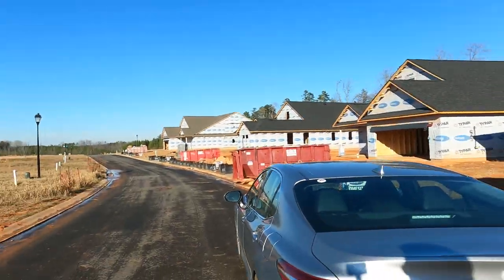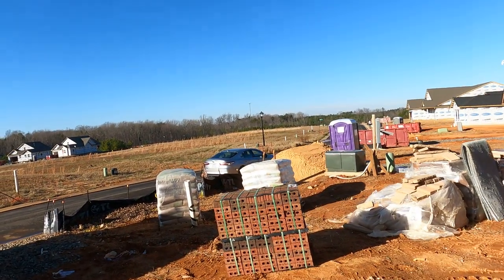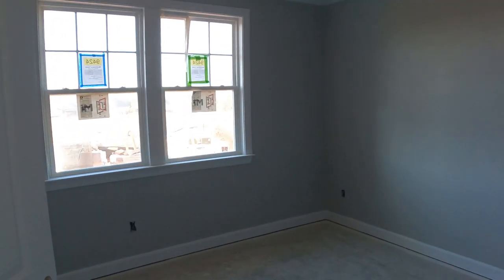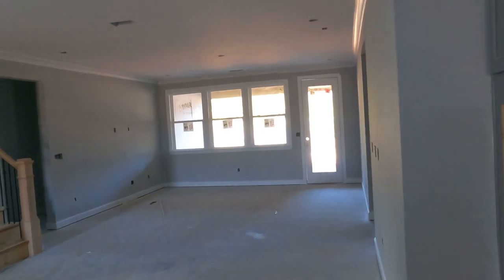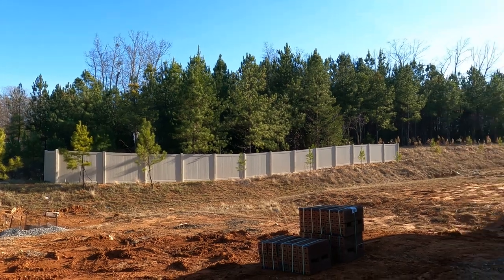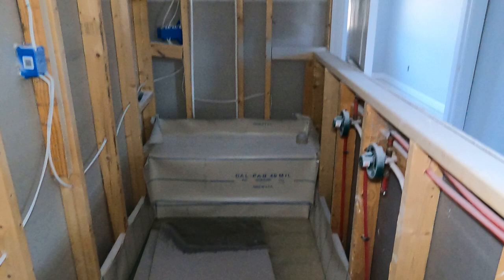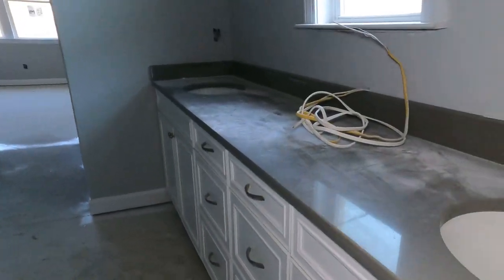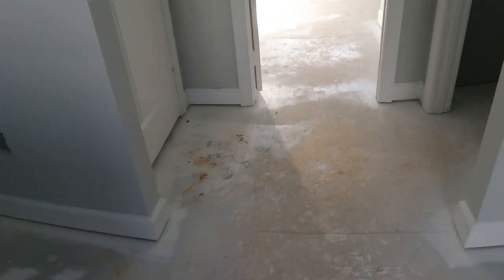Garland 4 Bedroom Floorplan in Sonata at Mint Hill NC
Sonata at Mint Hill MATTAMY Homes is a ranch homes neighborhood near Charlotte NC. If you're relocating to Charlotte and looking at new construction real estate (but not 55+ Active Adults), this one could be perfect for you.

Sonata at Mint Hill NC (formerly Cadence at Mint Hill) is a low-maintenance, all-brick ranch home neighborhood, with close proximity to I-485, Veteran's Memorial Park, and the very cool small town of Mint Hill. This GARLAND floor plan features 4 bedrooms, 4.5 baths, and extensive vinyl plank throughout the first floor including the Primary Suite. And wait until you see the extra space inside the garage for your workshop or extensive storage in this exclusive Roger Holloway real estate YouTube video tour. Wow!

IMPORTANT BUYER'S ALERT - Do not reach out to any Builder directly, either their Online or Onsite agents without a Buyer Agent, as they may not allow us to serve you at their expense. This is unfortunate, because they already have our professional fee built into the price of the home, so you're paying for the help of a REALTOR®, even if they disallow it. INSIST on having your own agent by reaching out to me FIRST. Call or Text . to search homes for sale in the Charlotte NC area (including just across the state line in South Carolina).